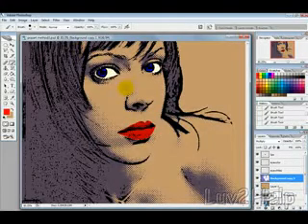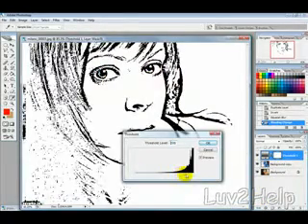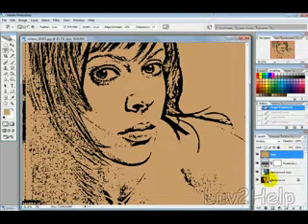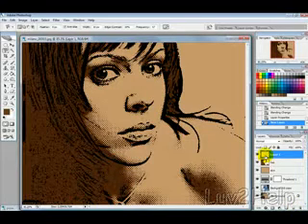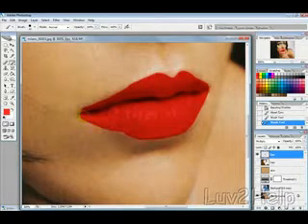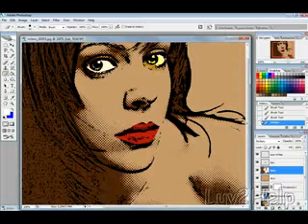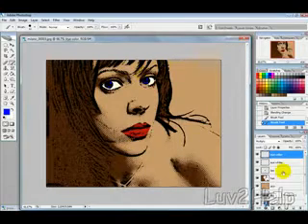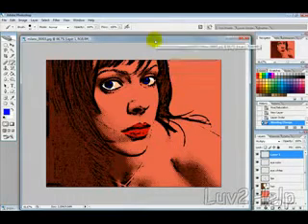Make Popart Photos Using Adobe Photoshop